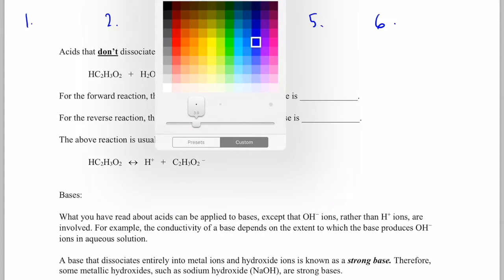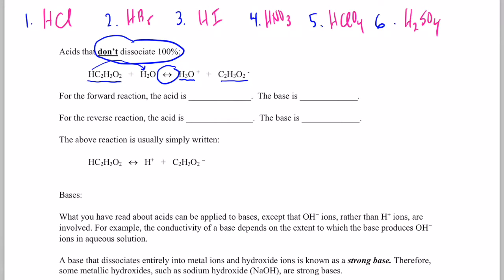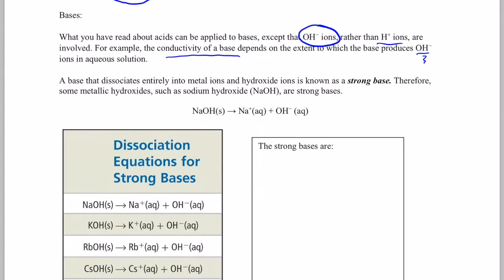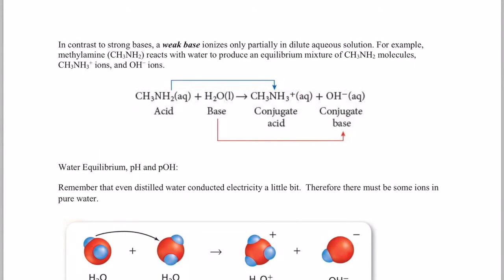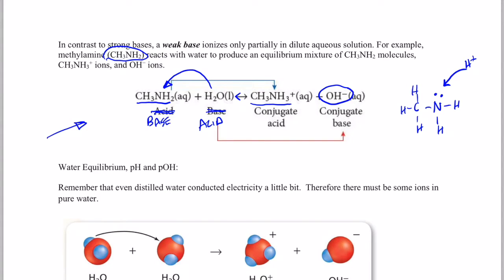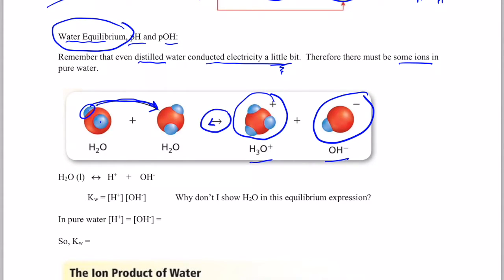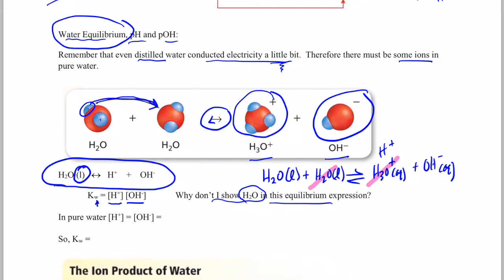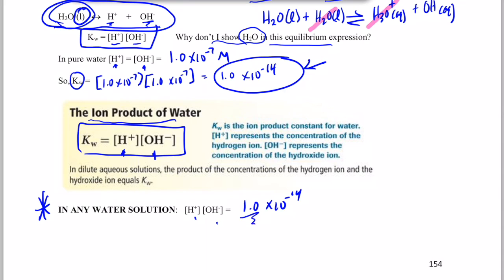Acids and Bases Part 3: Weak Acids and Bases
Definition of weak acids and bases.
Identification of weak acids and bases.
Equilibrium constant of water (Kw)